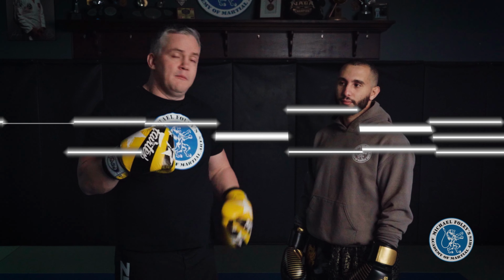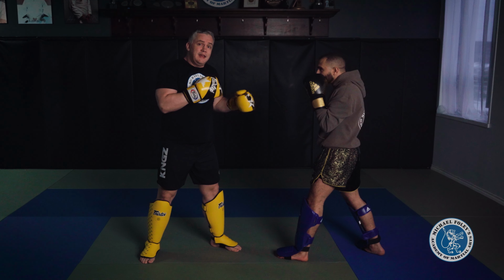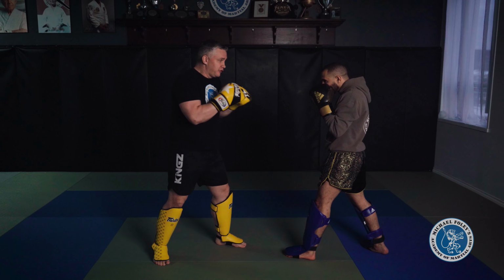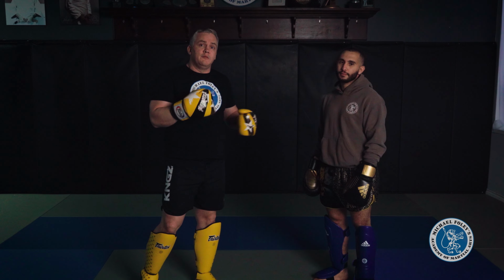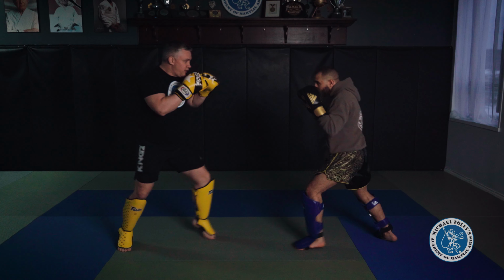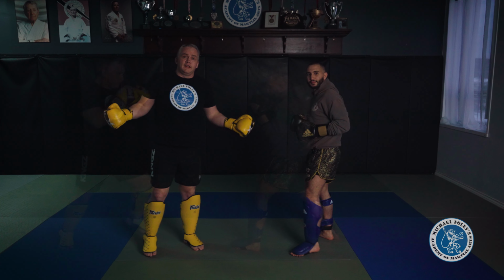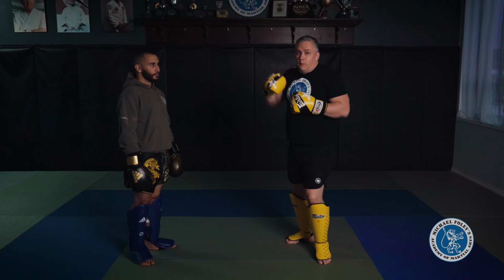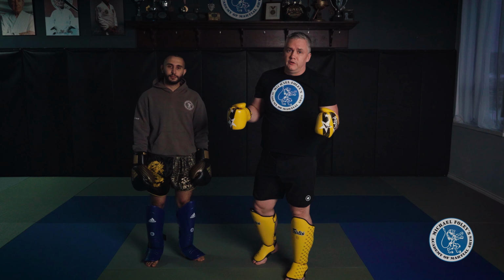How To Beat A Bigger Opponent In A Fight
In this video, I teach how a smaller fighter can use distance, head movement, and angles to give themselves a one up against a larger opponent.

See you on the mats!

Gear I recommend (US):
Shin Guards
Hand Wraps
Heavy Shin Guards
16oz Gloves
Starter BJJ Uniform
Starter Karate Uniform

Gear I recommend (Canada):
Shin Guards
Hand Wraps
Heavy Shin Guards
16oz Gloves
Starter BJJ Uniform
Starter Karate Uniform